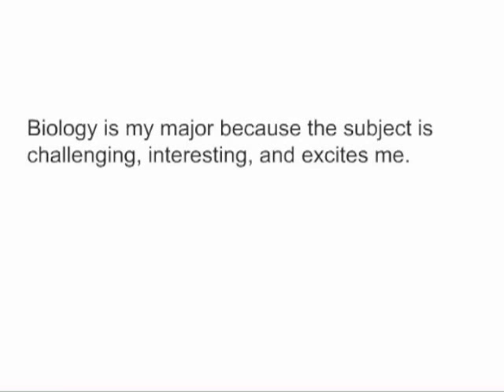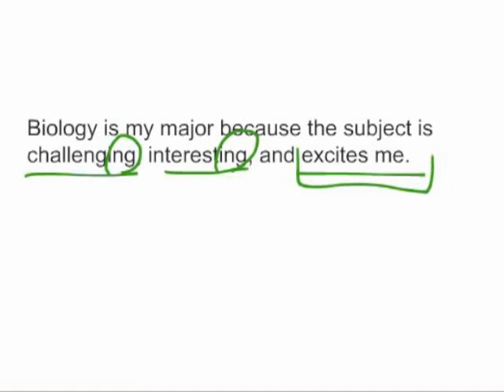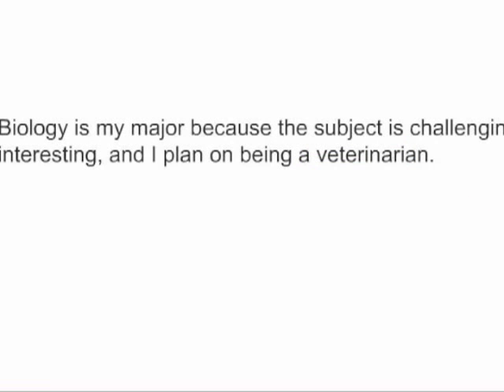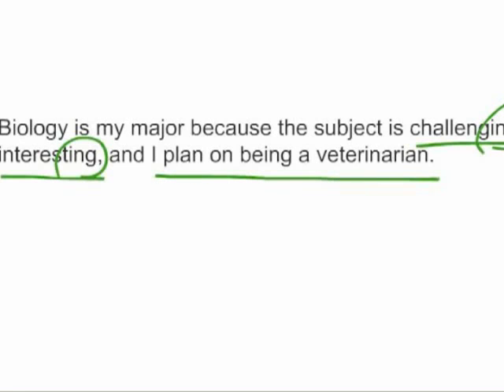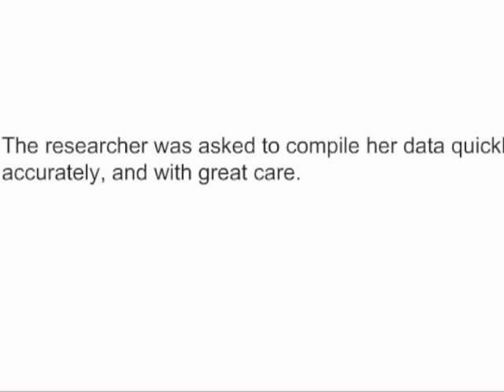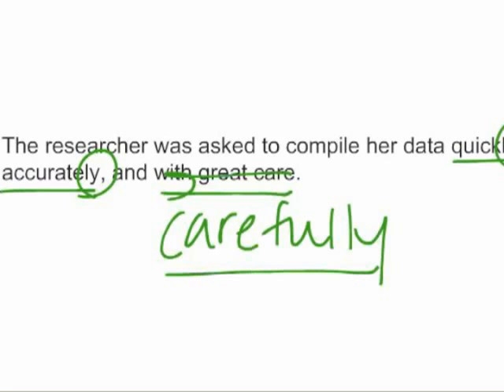Using Parallel Structure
A list or comparison of equally significant ideas should use the same grammatical pattern. Unparallel structure can confuse a reader because different grammatical patterns within a list suggest that the items in a list don't belong together.